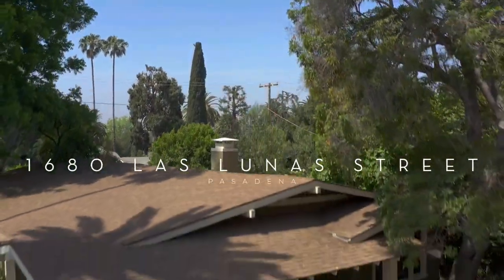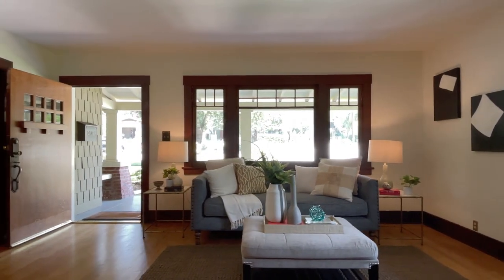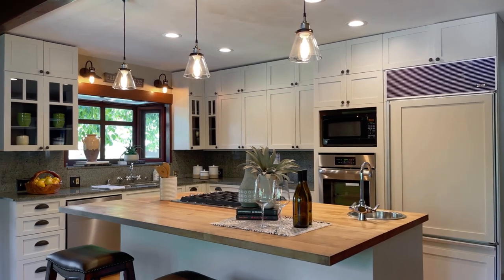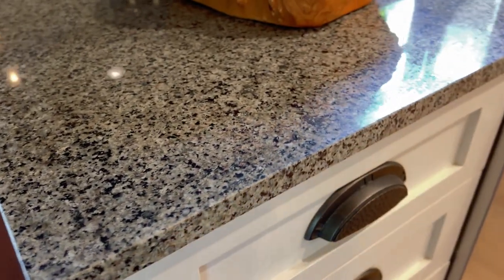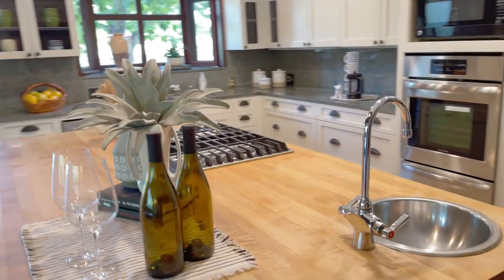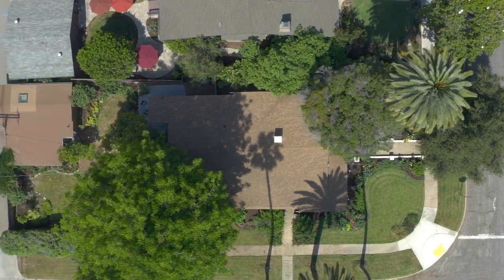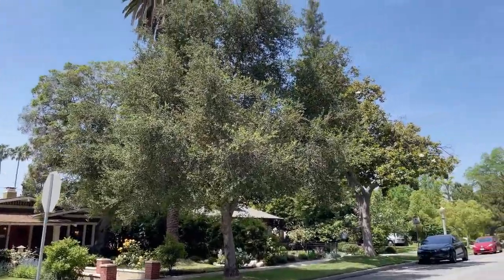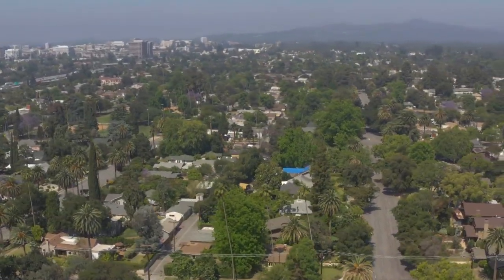1916 Craftsman Bungalow | 1680 Las Lunas Street, Pasadena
This beautiful three bedroom, two bath 1916 Craftsman bungalow, with a light-filled bonus office, has been lovingly remodeled and restored throughout. The house is a wonderful reflection of the arts and crafts movement as well as offering an ideal floor plan for entertaining. The interior has period grace and details, including hardwood floors, wide baseboards and fixtures evocative of the era plus elegant, rich woodwork and built-ins throughout.

The home invites you into the spacious living room with a showcase worthy, hand-laid river rock fireplace. From there you enter the central, formal dining room, wrapped in wainscoting, that has the adjoining office or sitting area. Additionally, there is a light-filled kitchen, with a cozy breakfast nook, that has been exquisitely redone. The expansive space features vaulted, beamed ceilings, glass fronted cabinetry, gleaming granite counters, recessed lighting and two sinks, including a prep sink set in the wide center island with a butcher block top. Other improvements include a renovated bathroom with hexagonal tile, cheery, white bead-board paneling as well as ample storage and decorative cabinets.

The rear yard, with its verdant lawn and plantings, leads to the two-car garage that has been converted to a bonus work space, fitness area or art studio. It offers limitless possibilities or may be returned to its original use as a “carriage house” for your modern motor coach.

The exterior of the residence offers picture-perfect curb appeal with a raised front porch that wraps the home on this sought-after, tree-lined street in an idyllic neighborhood. In addition, the deep backyard, with an expansive, shade-dappled patio, is the perfect space for celebrating with friends or for quiet dinners under the stars. Don’t miss this true Pasadena, historic treasure.

Dhari Thein
Partner
CalDRE 01403784